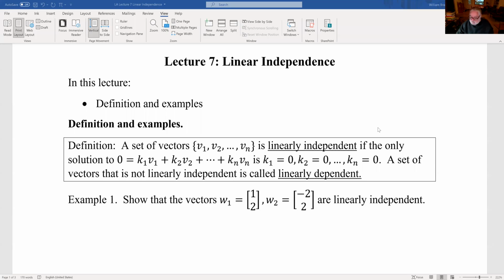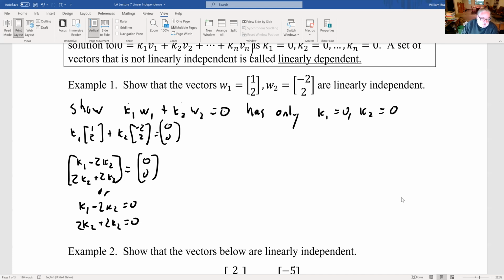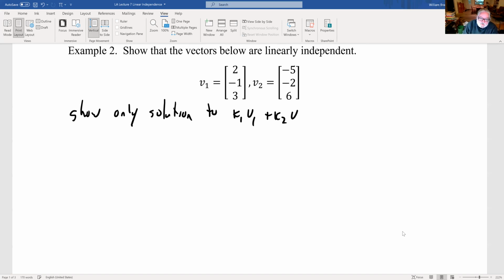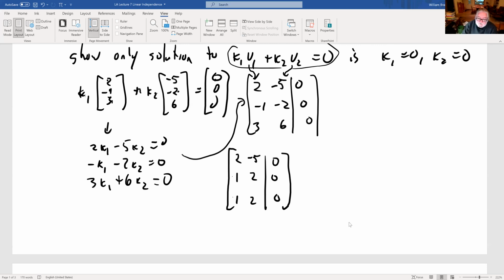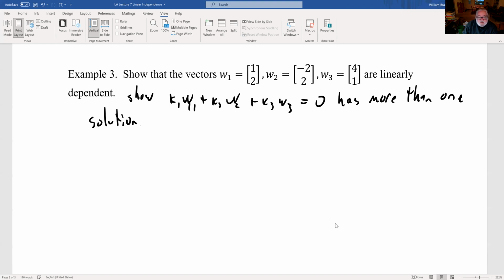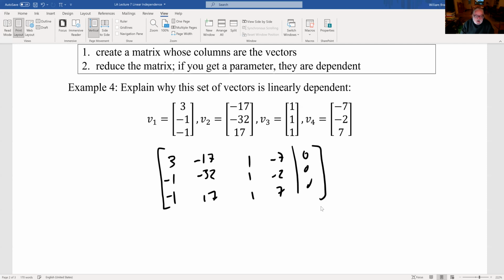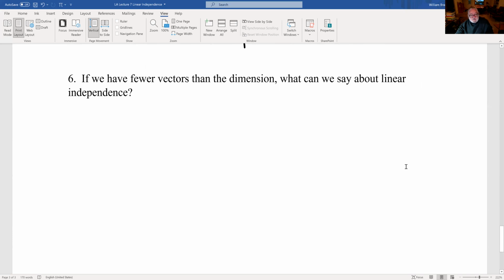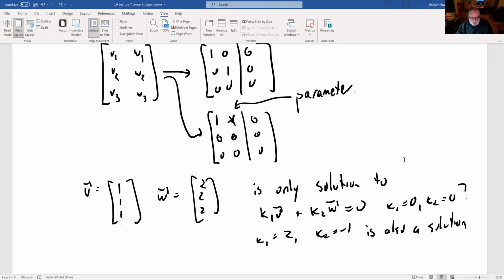LA Lecture 7 Linear Independence